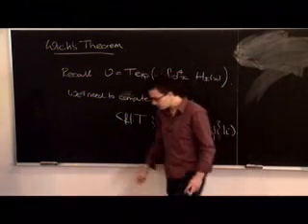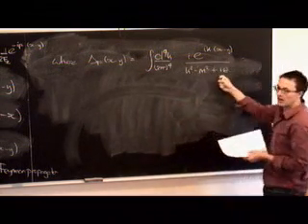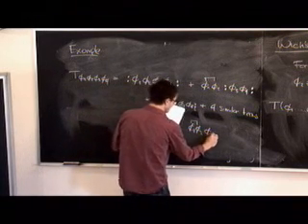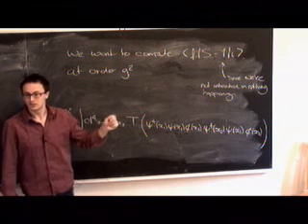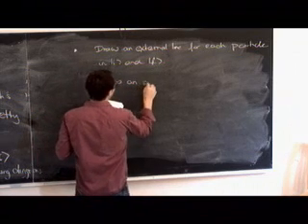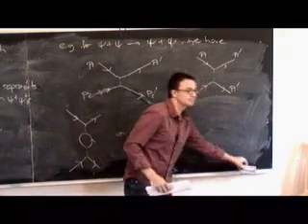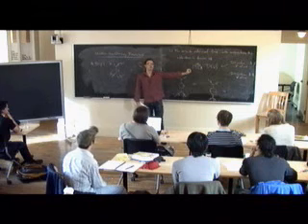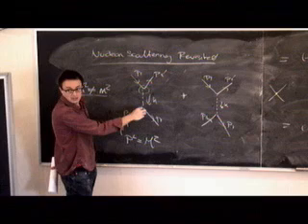Lecture 8 | Quantum Field Theory (Cambridge) 剑桥大学 量子场论 8